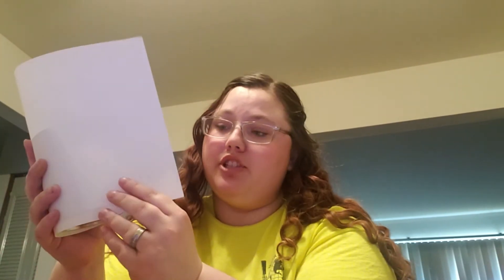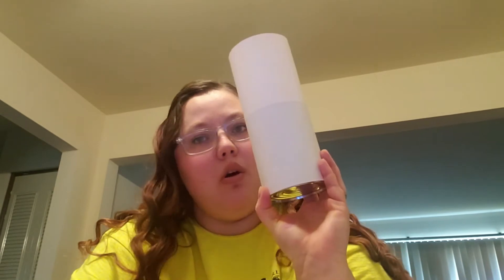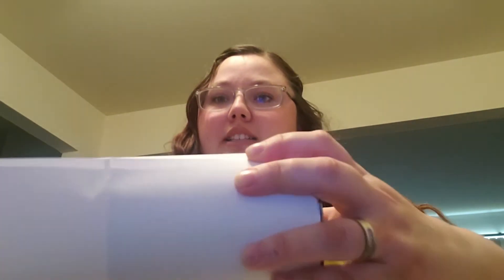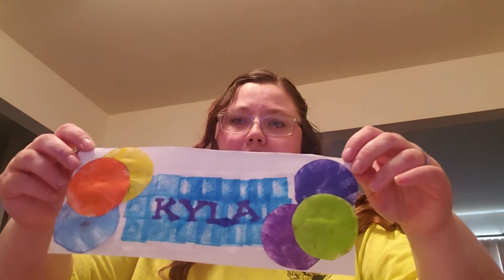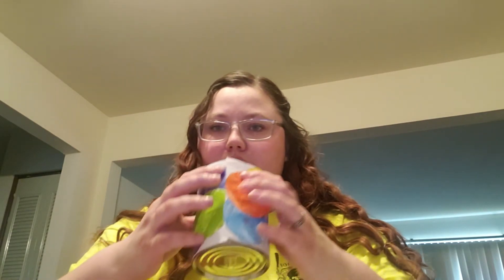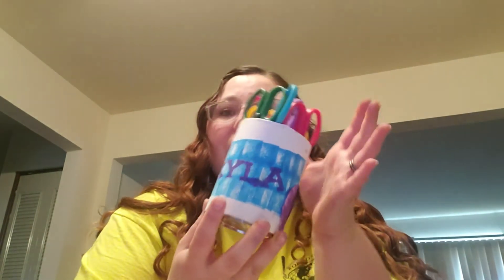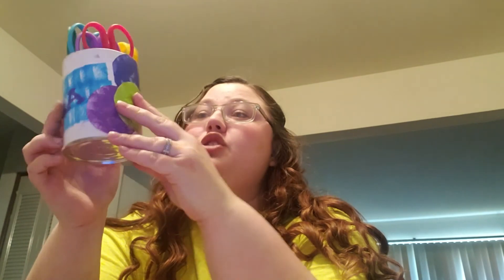Virtual Programming - Recycle & Organize Craft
During this virtual program, you'll learn the importance of staying organized and how to recycle & reuse a household item.🤔
All you need is a tin can, piece of paper, craft glue, drawing materials, and scissors; please ask a parent or guardian for permission.
Plus, if you're a Brownie you'll be completing a step to earn the My Great Day badge!